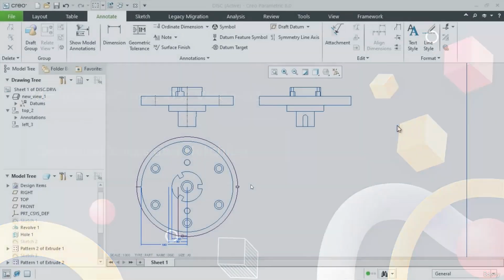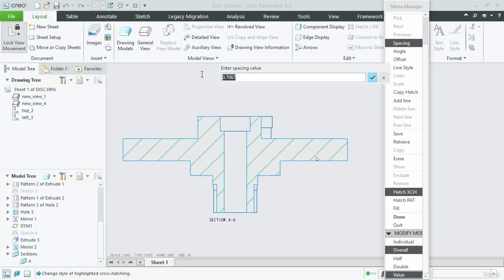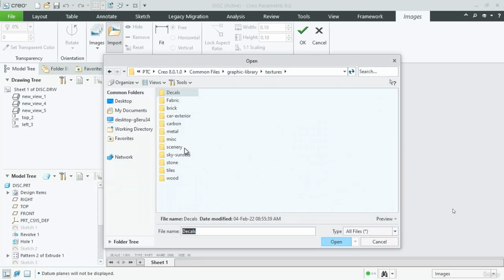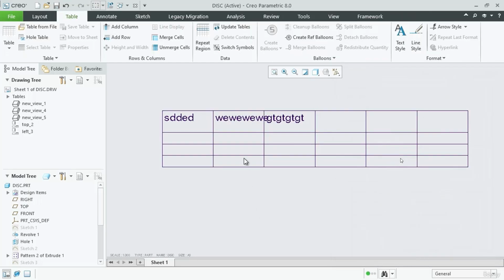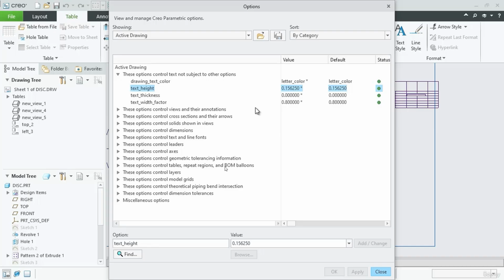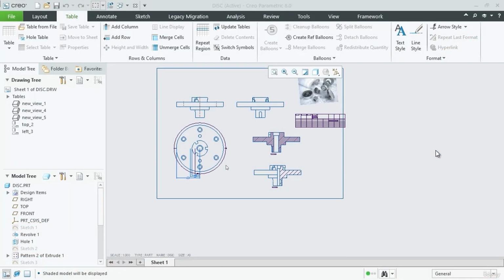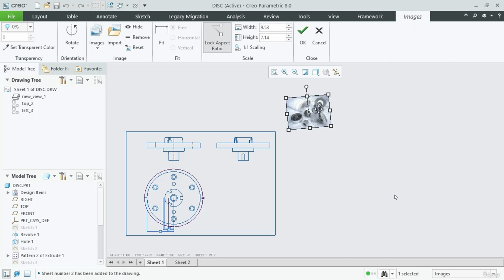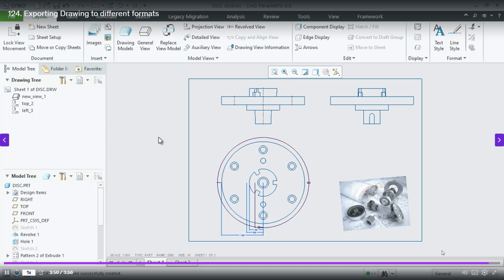Creo DRAFTING Sections & Hatching Mastery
🎥 Welcome to Creo Mastery – Sections & Hatch Techniques! 🎥

Are you looking to master Creo Parametric and elevate your CAD skills? This channel is dedicated to tutorials, tips, and tricks focused specifically on Section Views and Hatching Techniques in Creo Parametric.

🧰 What You’ll Learn:

Creating and managing cross-sections

Applying and customizing hatch patterns

Sectioning in parts, assemblies, and drawings

Troubleshooting section/hatch visibility issues

Time-saving tips for clean technical drawings

Whether you're a student, engineer, or design professional, this channel provides step-by-step guidance to help you become more confident and efficient in using Creo’s powerful sectioning tools.

👉 Let’s bring clarity to your designs – one section at a time.